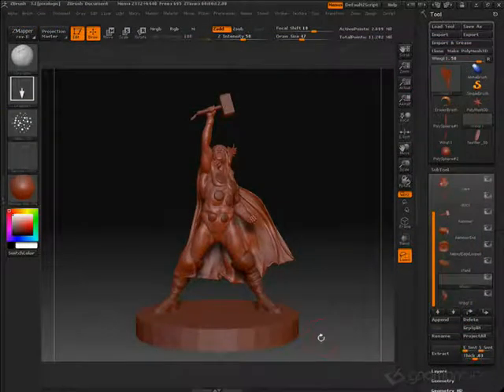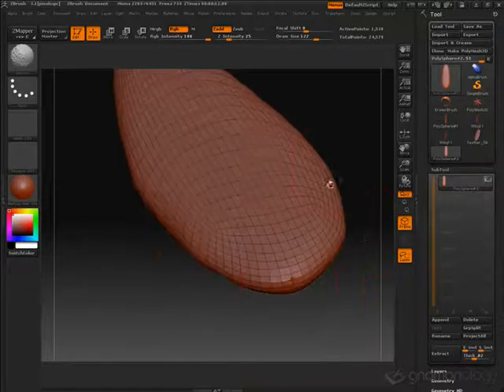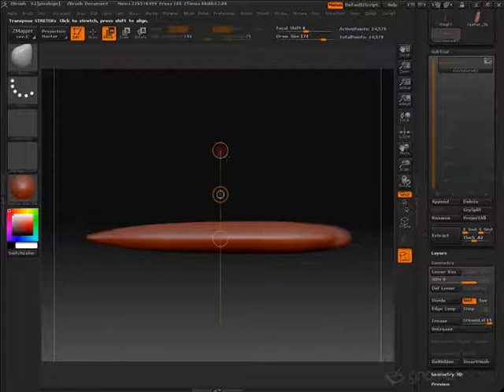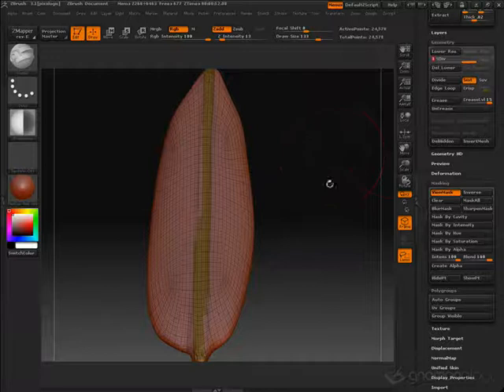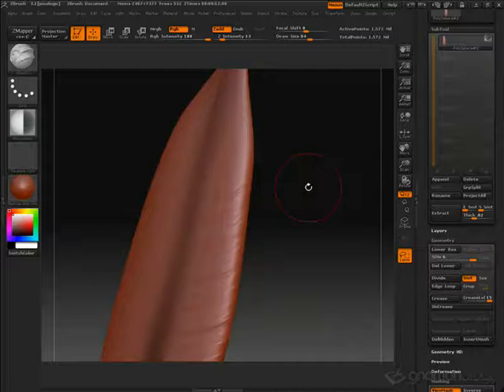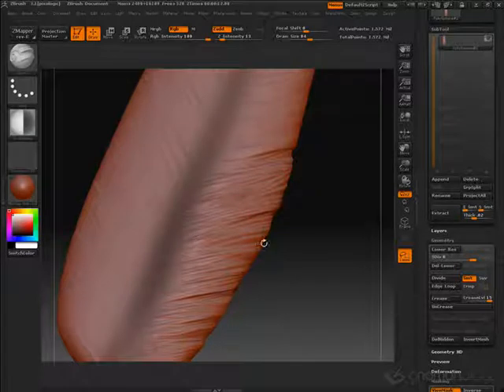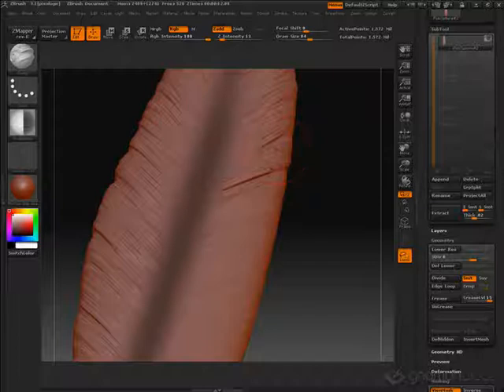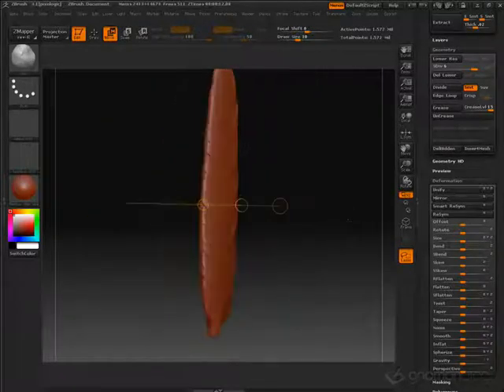Gnomon 10 SculptFeathers